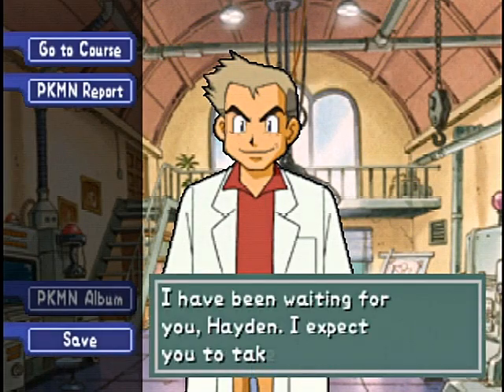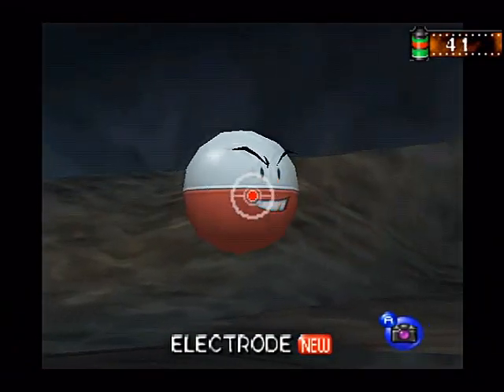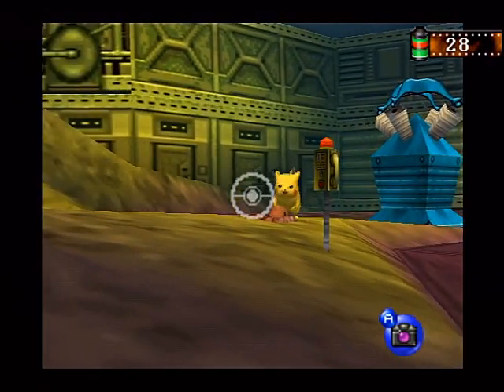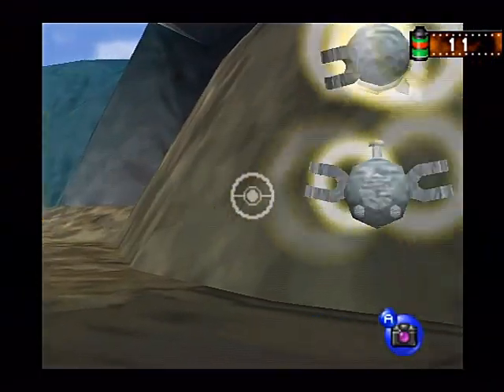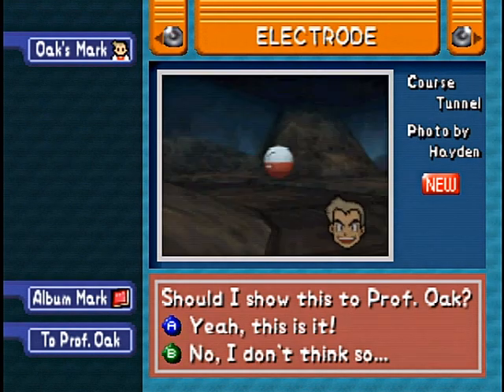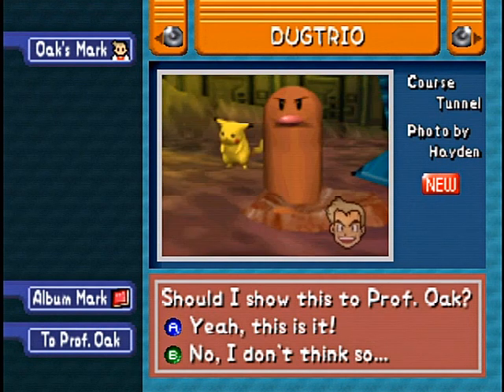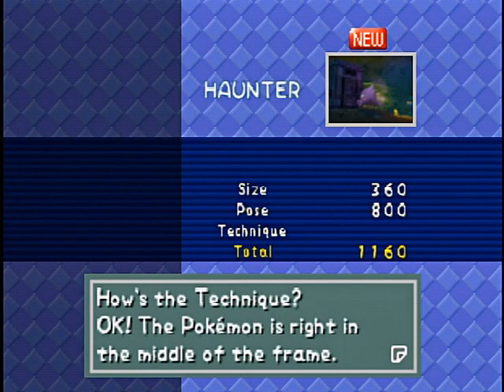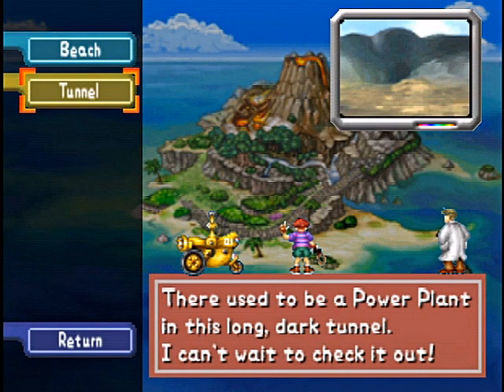Pokémon Snap - Tunnel - Episode 02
After completing the beach, we head on through the tunnel and take more pictures!